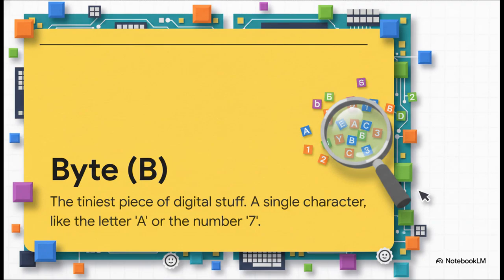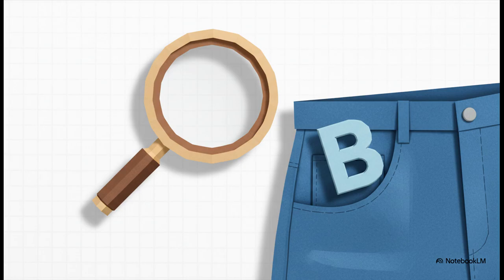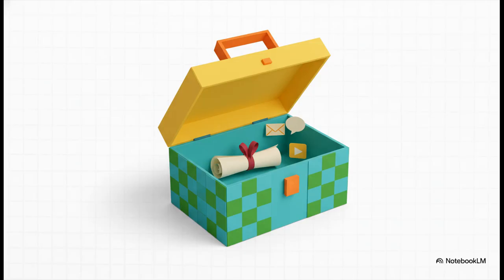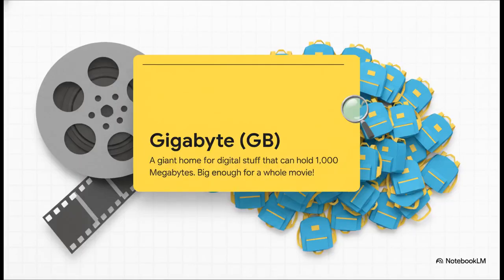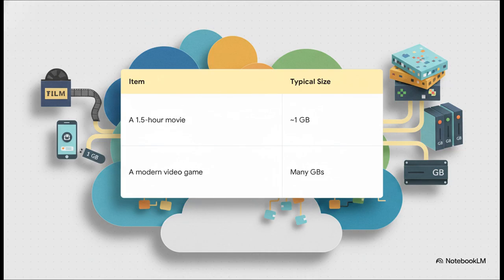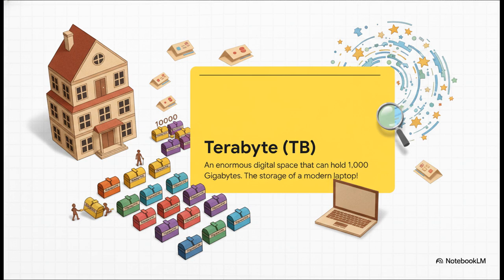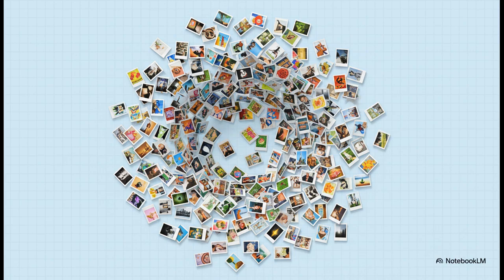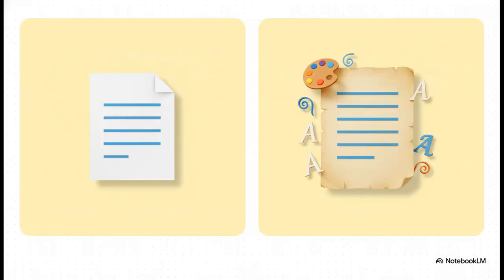What Is Digital Stuff Made Of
created using google notebook lm, to help kids understand on the file size and the example of file that fits with the size.